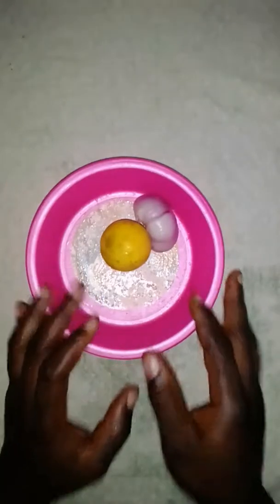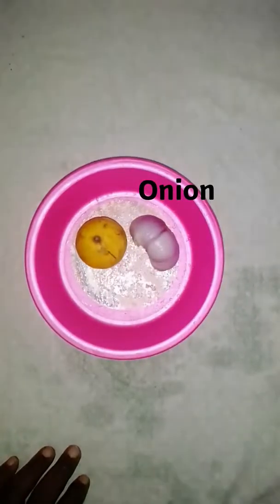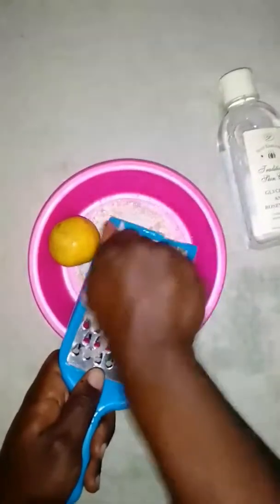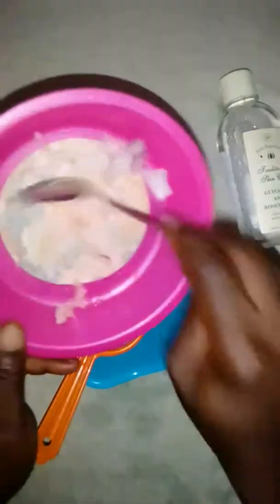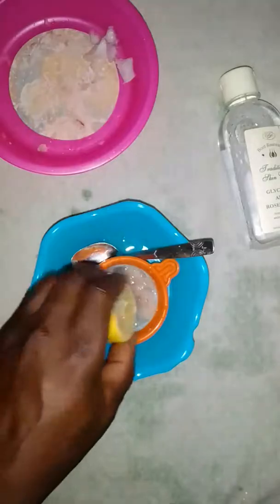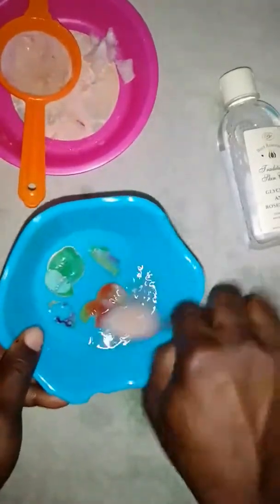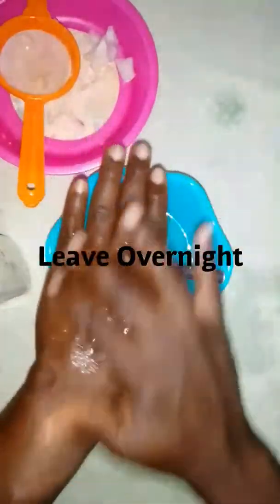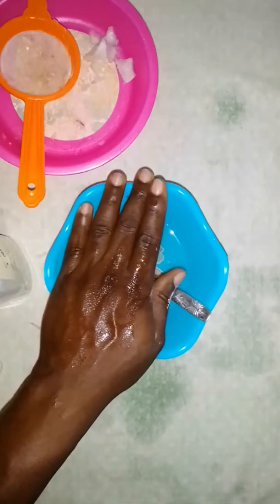Why Clean Glowy Fresh Baby and Shiny Skin Good For You - Skin Whitening facial with Homemade Recipe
Skin Whitening Face at home / Get a cleaner, clean and permanently toned skin